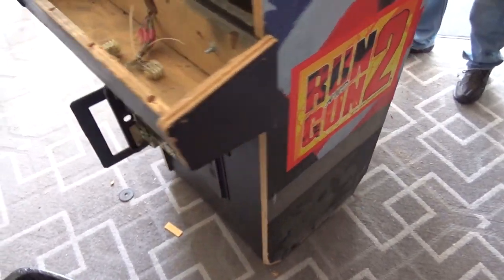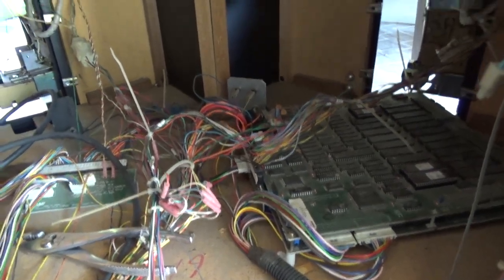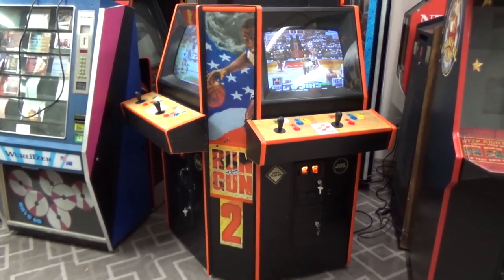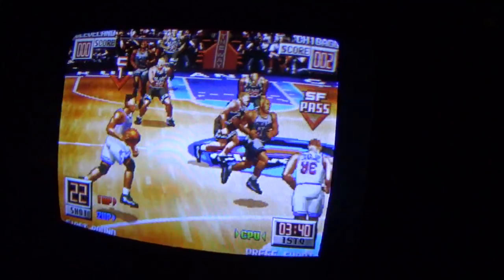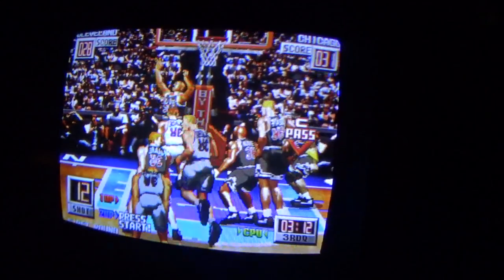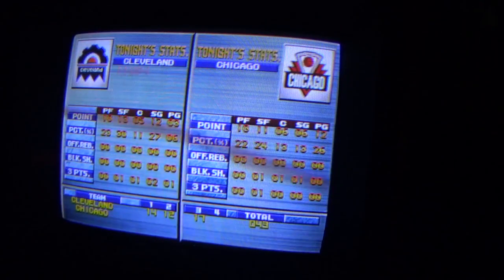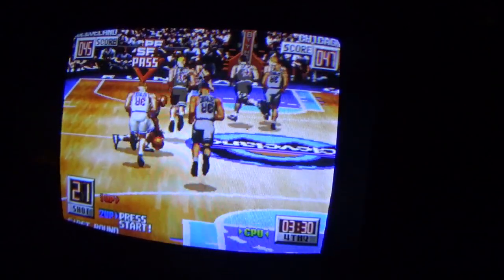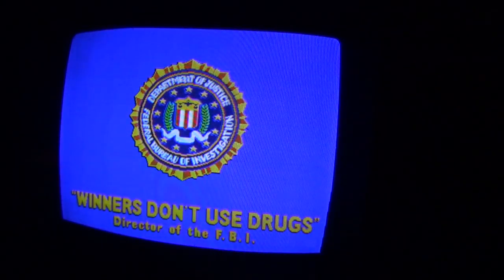Resurrecting Konami's Forgotten Run And Gun 2 Arcade Machine - 4 Player NBA Jam Like Basketball Game